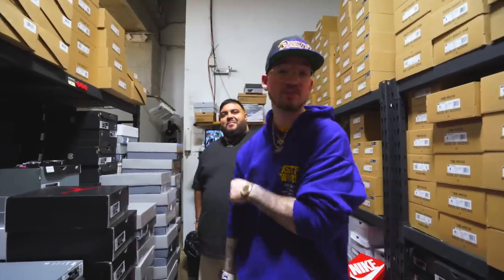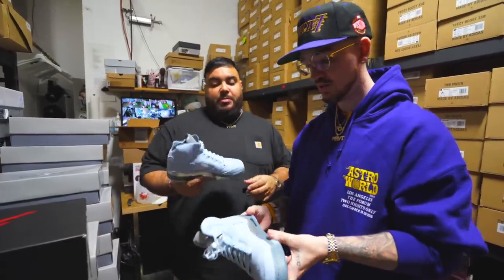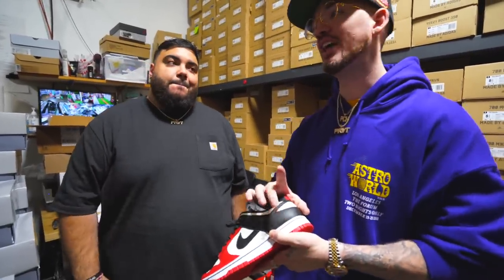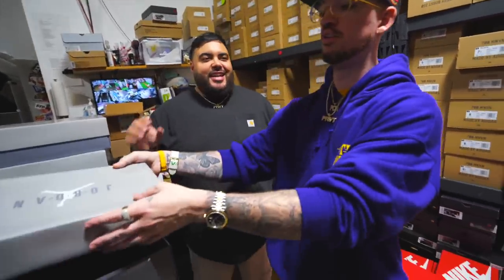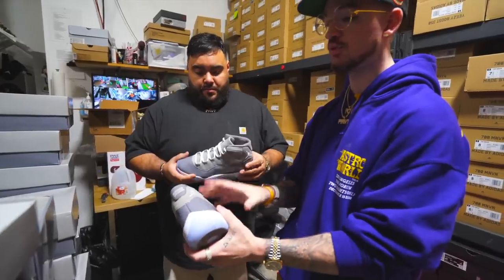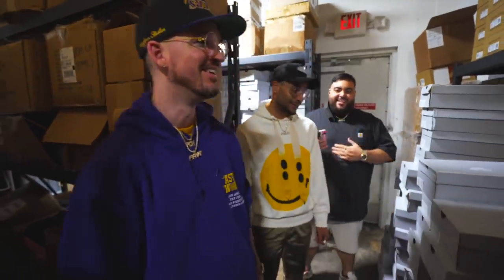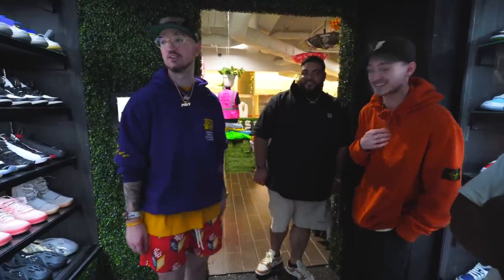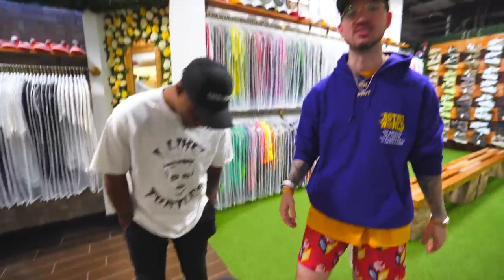UNBOXING UNRELEASED SNEAKERS *JORDAN 11 COOL GREY, NBA X NIKE DUNK CHICAGO, AND MORE*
UNBOXING UNRELEASED SNEAKERS *JORDAN 11 COOL GREY, NBA X NIKE DUNK CHICAGO, AND MORE* | Private Selection Ep. 44

Master Chef Ian has been saying all week, “It’s Christmas in September” (Well October now, but his point still stands true). Today we are taking a look at some shoes from the upcoming holiday season and then after our boy @frankchapman1 gets blessed for his birthday!

As always, what are you rocking with from this week’s haul?

🚗 Visit Private Selection:

13350 Dallas Pkwy #3600, Dallas, TX 75240 Located in Galleria Dallas

🎥 Edit

@michael_hatton (Editor/film)

@rodneypinz (Editor)